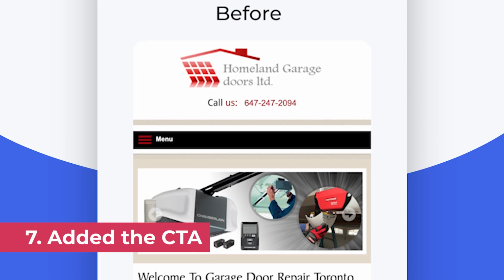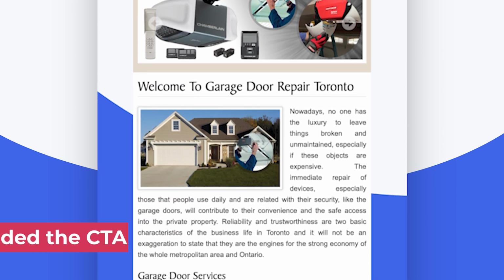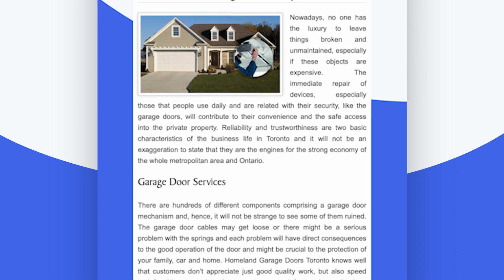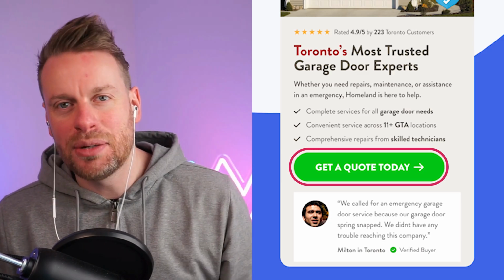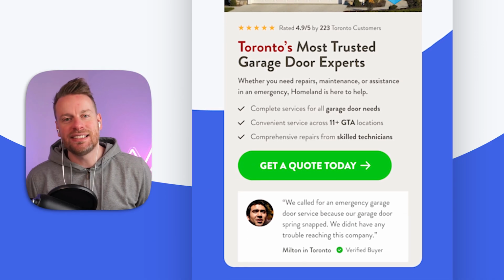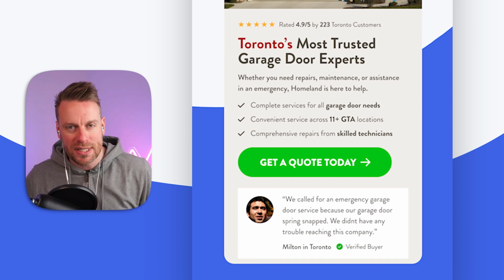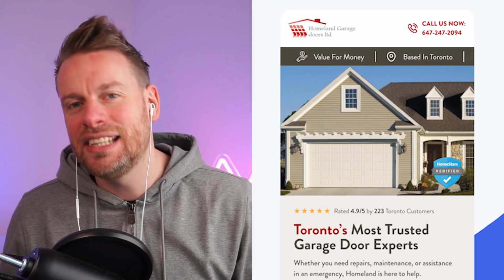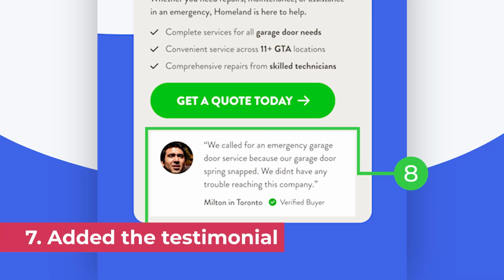8 Proven Landing Page Strategies To Get More Leads I CRO Insights Ep 61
Are you a local business owner looking to ramp up your lead generation game? You're in the right place!

In this video, we dive deep into the world of landing pages and uncover eight powerful strategies that have been proven to significantly boost lead generation.

🔍 What You'll Learn:

The art of crafting compelling headlines that grab attention.
Design elements that make your landing page irresistible.
How to use social proof to build trust and credibility.
The secrets to creating calls-to-action (CTAs) that actually convert.

Timestamps:

0:33 - Trust Policy Bar
1:02 - Image Layout
1:30 - Trust Seal
1:42 - Social Proof
2:00 - Headline
2:19 - Benefit-driven bullet points
2:55 - CTA
3:22 - Testimonial